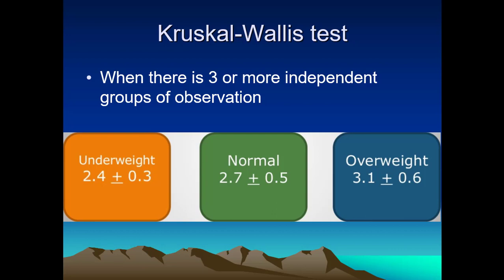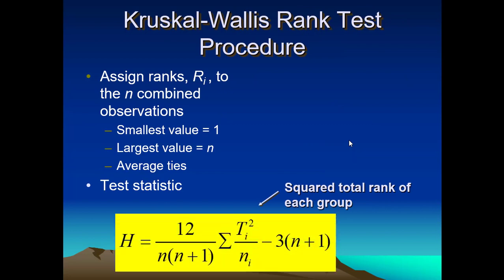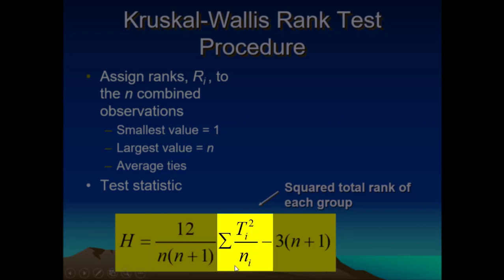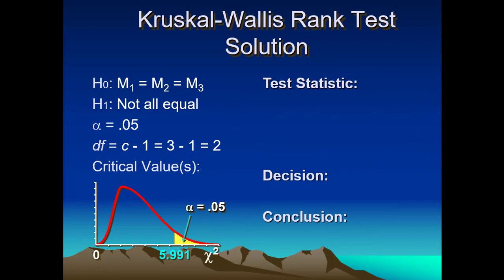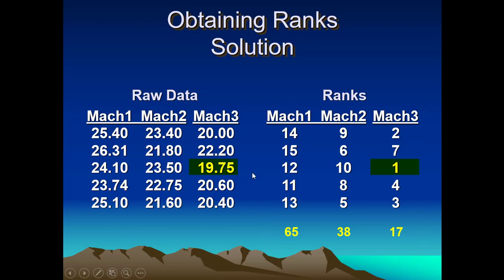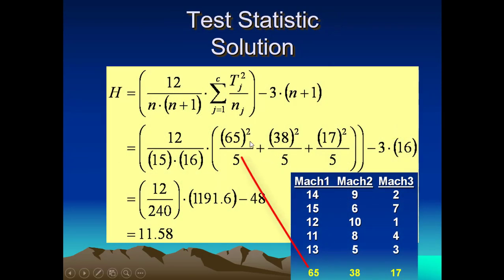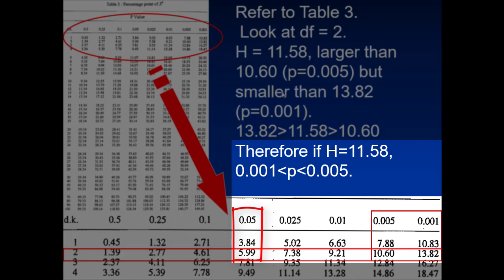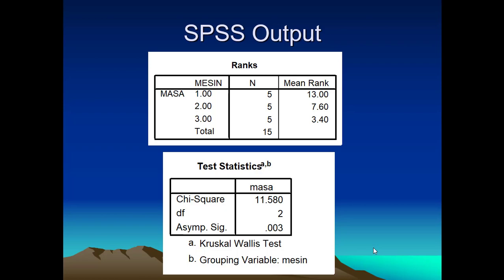FK6163: Kruskal Wallis One Way ANOVA Lecture